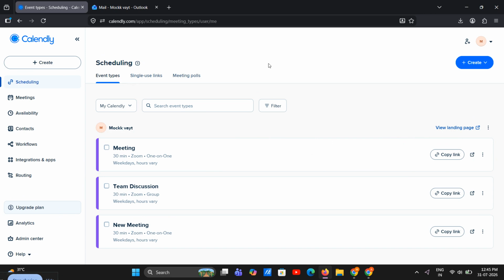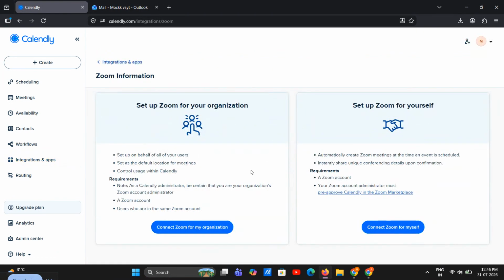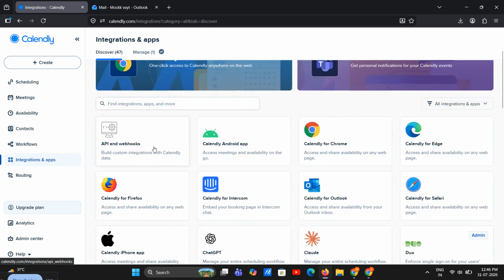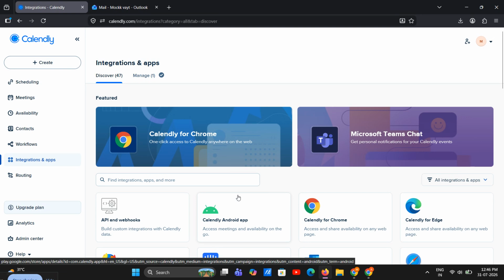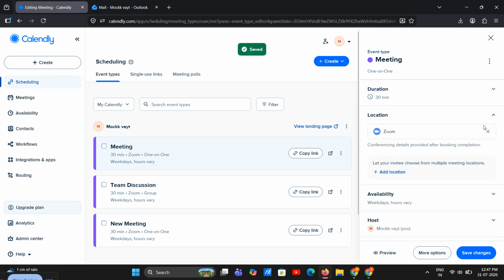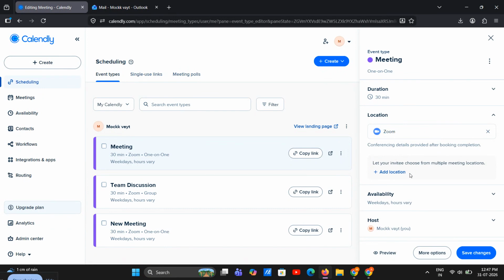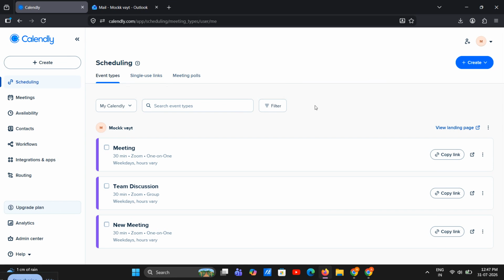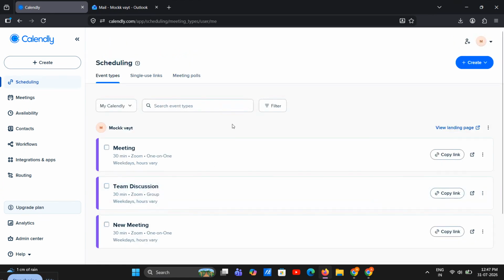How To Link Zoom In Calendly [Easy Setup Guide]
Learn how to link Zoom to Calendly so your meeting links are created automatically for every booking.
This quick tutorial walks you through connecting Zoom, choosing Zoom Meeting as the location, and saving your event type properly.

🕚Timestamps:
0:00 Intro
0:18 Sign In To Calendly
0:27 Open Integrations
0:36 Connect Zoom
0:51 Sign In To Zoom And Authorize Access
1:12 Open Scheduling And Select Your Event Type
1:32 Choose Zoom Meeting In Location

✍️What You'll Learn In This Video:
• How To Connect Zoom To Calendly
• How To Authorize Calendly To Access Zoom
• How To Set Zoom Meeting As The Event Location
• How To Save Calendly Event Type Changes

💡Pro Tips:
• Make sure you connect the correct Zoom account before authorizing.
• Set Zoom Meeting on each event type you want to use with video calls.
• Test a booking after setup to confirm the Zoom link appears correctly.
• If you use multiple event types, repeat the process for each one.
• Double-check your Calendly permissions if Zoom does not appear right away.

🌐 Access Zoom Here:
zoom.us